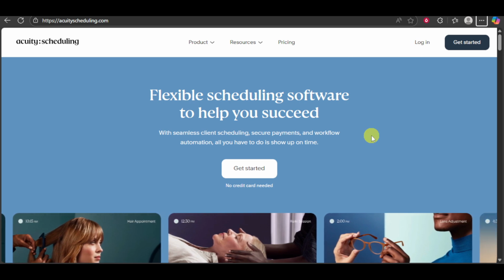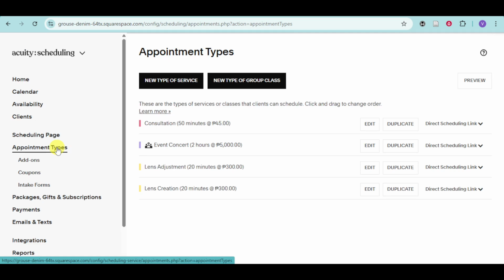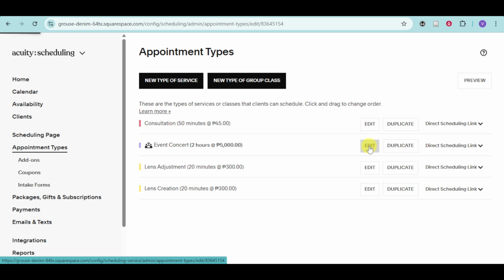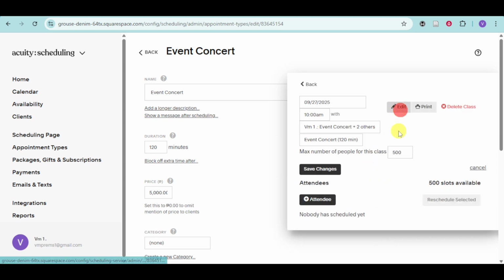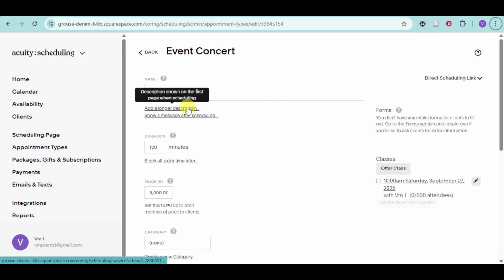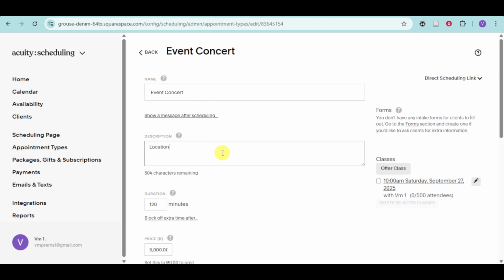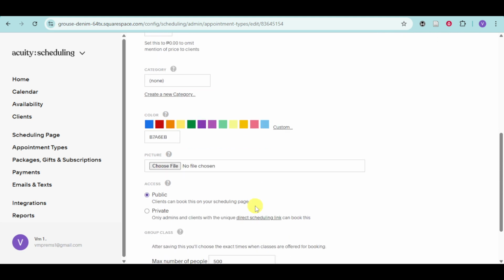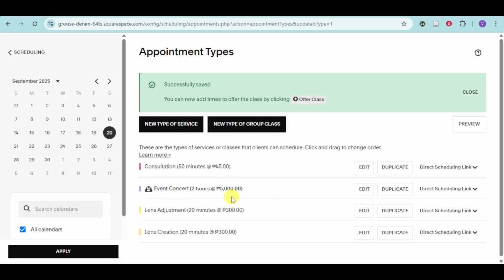How to Add Location on Acuity Scheduling 2025 | Insert Location on Acuity Scheduling (QUICKLY)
Need to show clients where their appointment will take place? In this step-by-step tutorial, I’ll show you how to add a location on Acuity Scheduling so your booking page includes clear address details.

With Acuity Scheduling location settings, you can:

Add physical business addresses for in-person services.

Include virtual meeting links for online sessions.

Keep clients informed about exactly where to meet.

By the end of this video, you’ll know how to set up and customize location details in your Acuity Scheduling account.